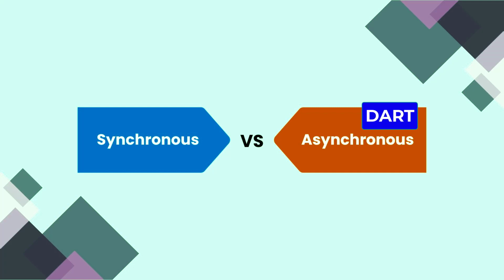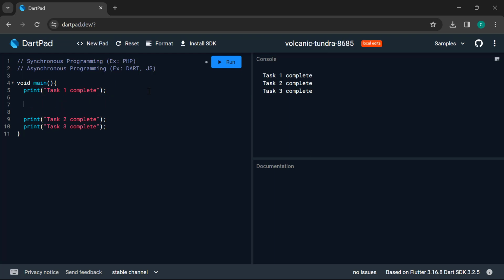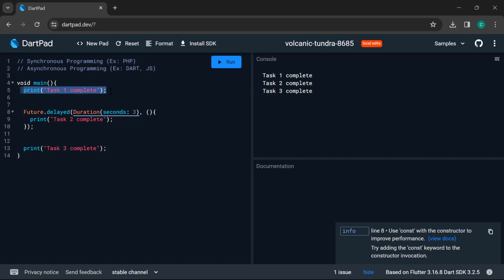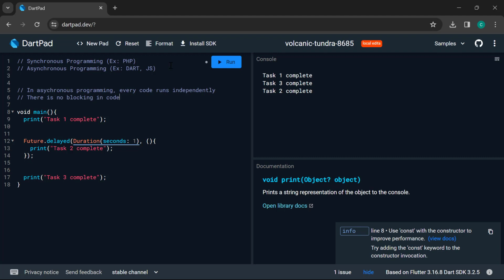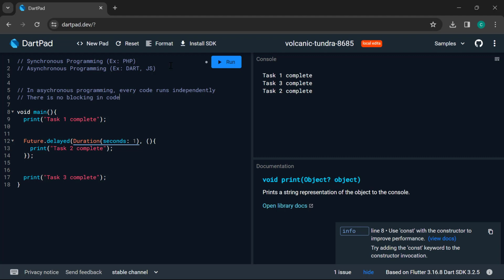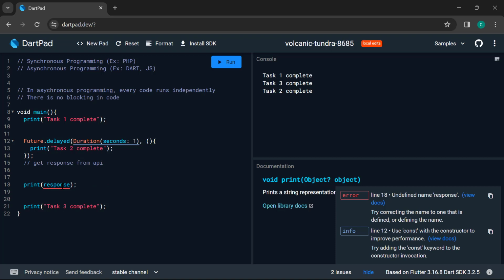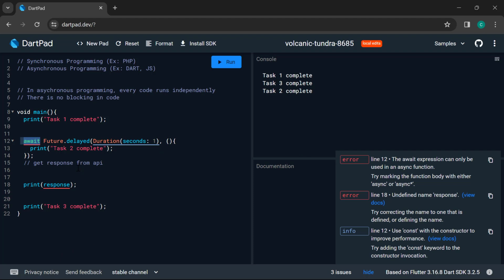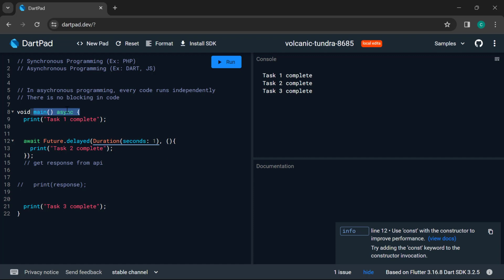Async Await Future in DART